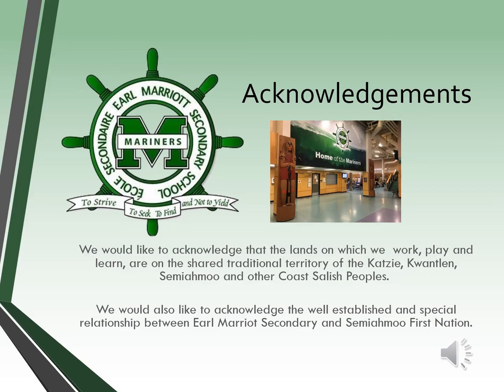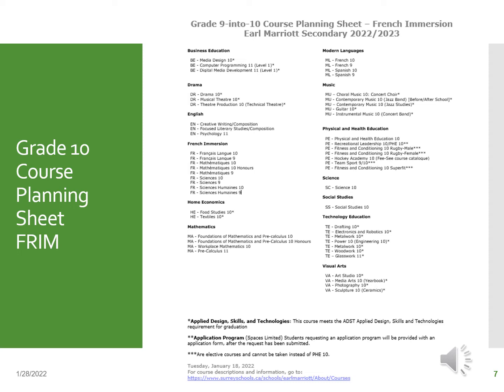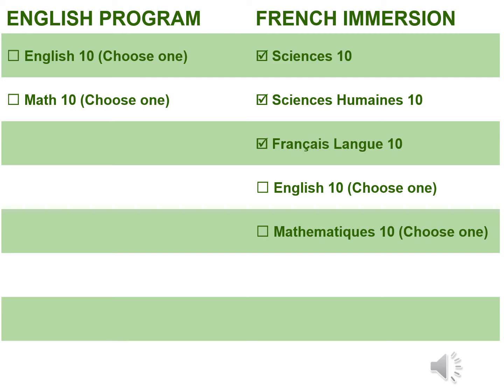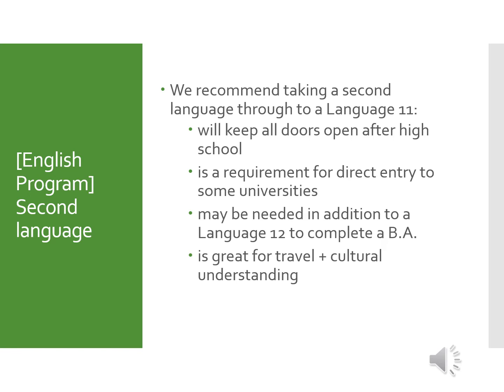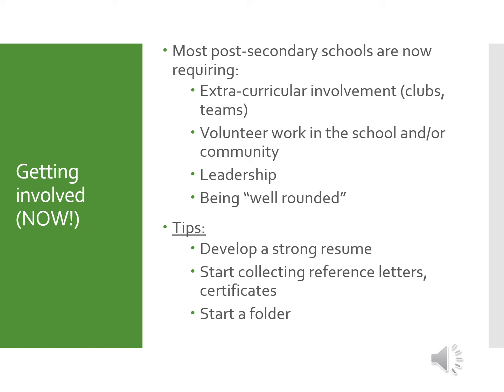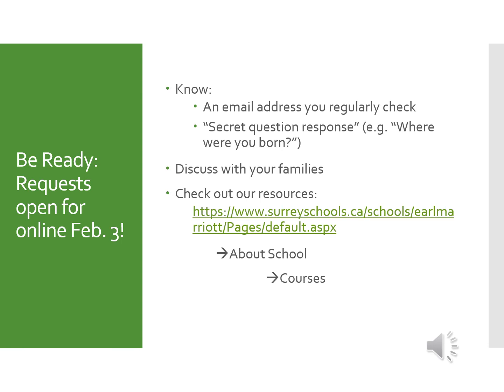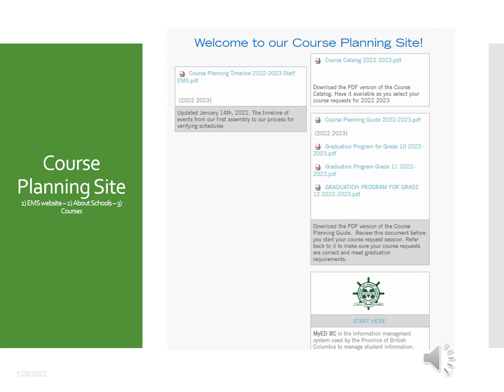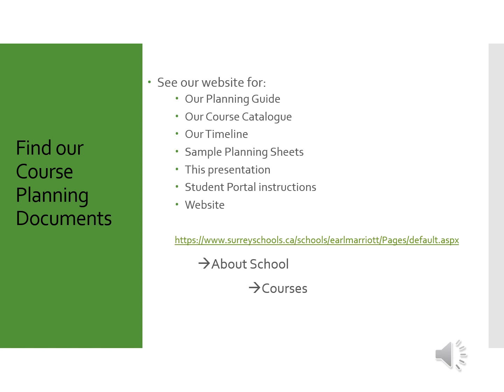EMS Course Planning Assembly Gr. 9 into 10 for 2022-2023 school year